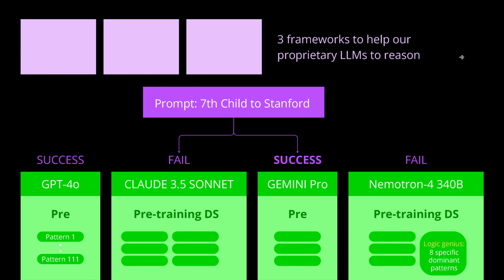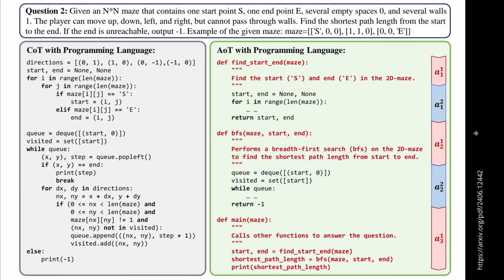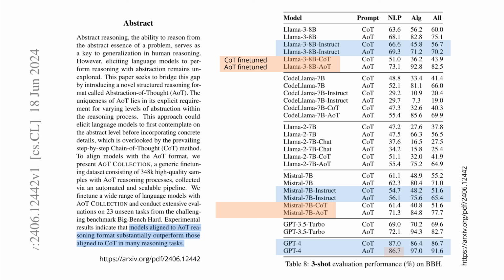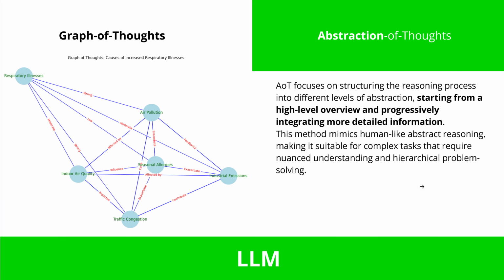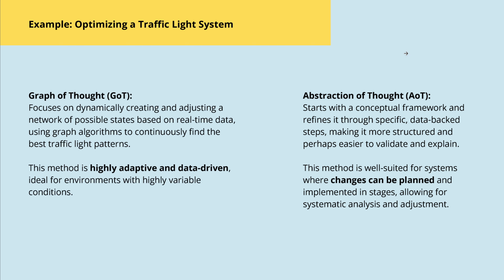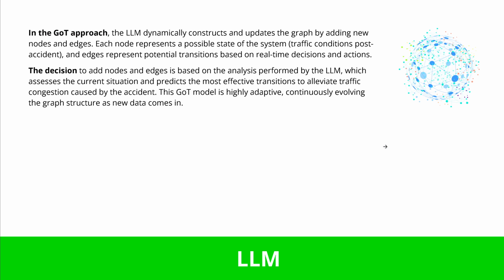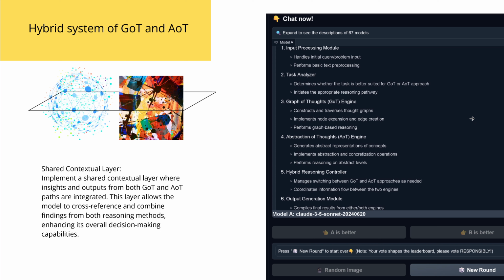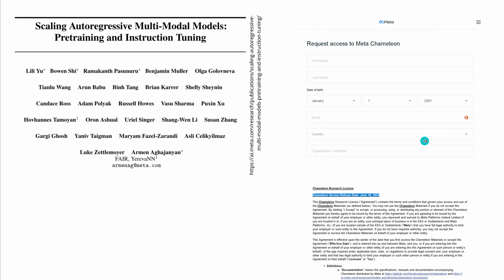5 Easy Ways to help LLMs to Reason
5 Effective Strategies to Enhance LLM Reasoning: If your LLM (either an open source LLama 3 or a proprietary GPT-4omni) fails at reasoning, given your task, I introduce 5 easy methods to help LLMs to improve their reasoning capability significantly.

Boost LLM Reasoning: 5 methods w/o fine-tuning LLMs

From Chain-Thoughts, to Tree-of-Thoughts, Graph-of-Thoughts, Abstraction-of-Thoughts to my own experimental Hybrid-Graph-Abstraction-of-Thought for real complex causal reasoning. Given the simple example of optimizing traffic light system in a city with a dumb AI, that inherently has not been pre-trained on complex reasoning decision for PLANNING complex systems.

All rights w/ authors:
Abstraction-of-Thought Makes Language Models Better Reasoners